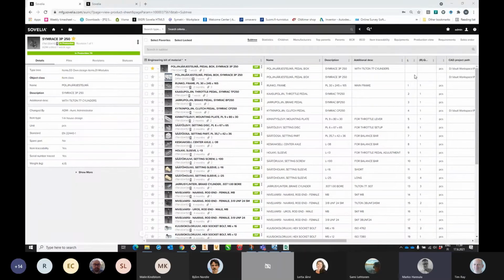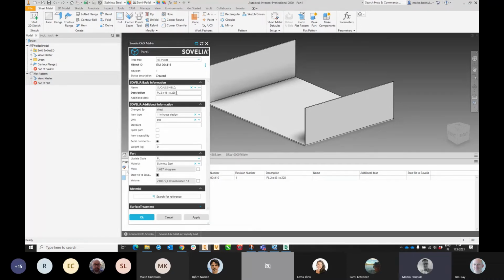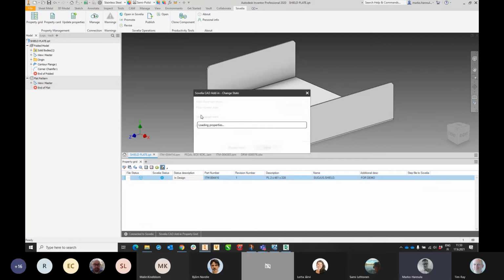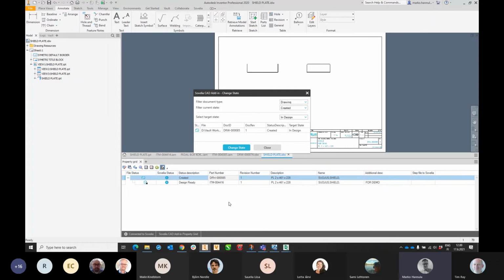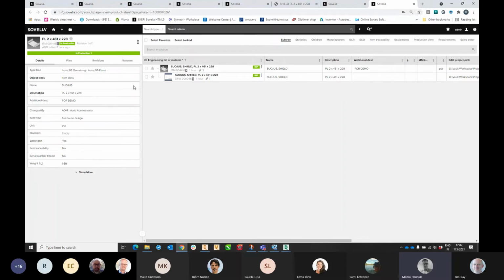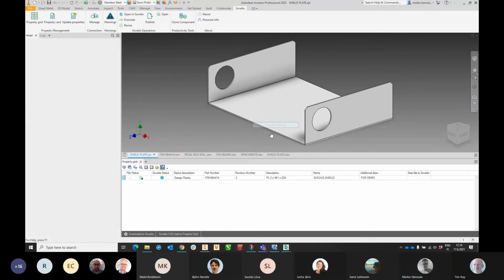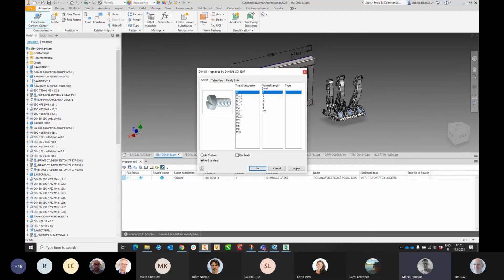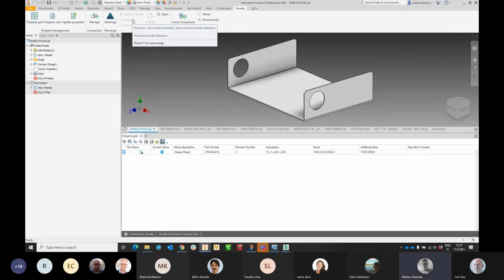Sovelia CAD Add In Introduction and News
When you are using Autodesk AutoCAD, Inventor or other Autodesk products with Sovelia PLM, the Sovelia CAD Add-In makes it easy and effortless to transfer data between your CAD and PLM solutions.